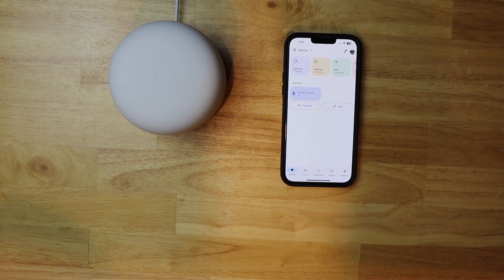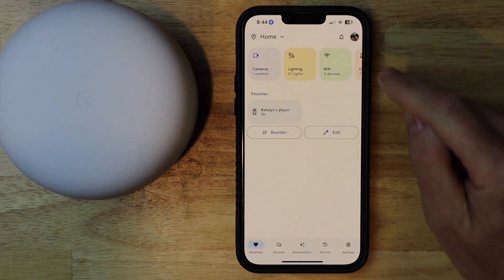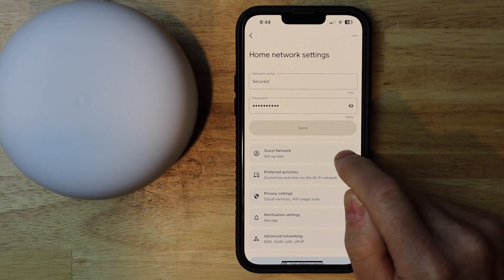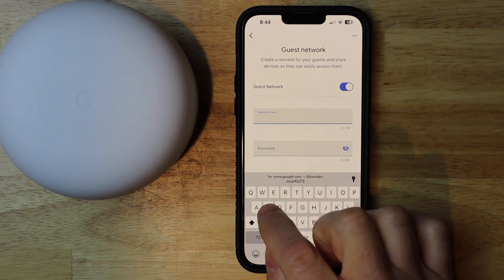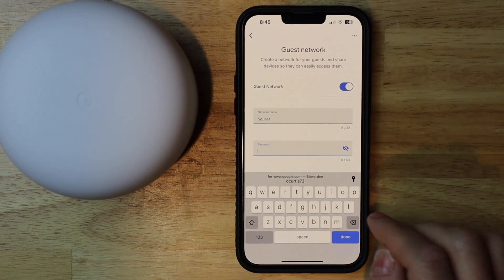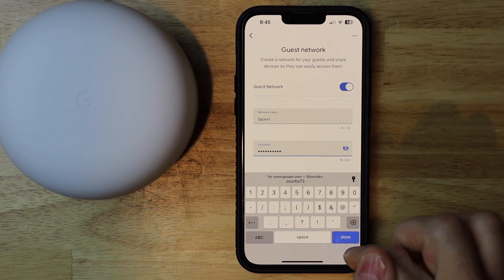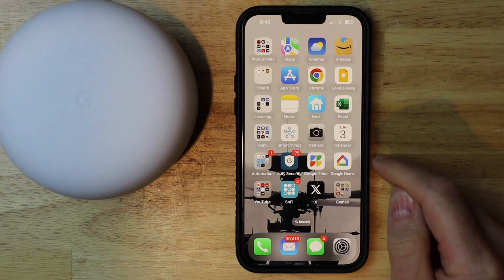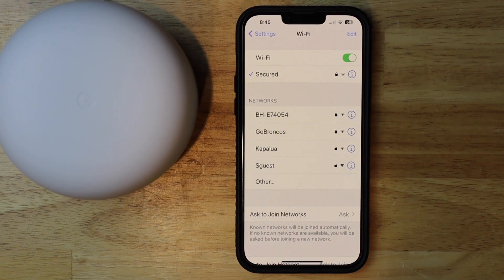Setup a Guest Network on Google Nest WIFI Router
This will show how to setup a guest network on Google Nest WIFI router (AC2200).  A guest network is a great way to keep your WIFI on the main network safe on the Nest Router.